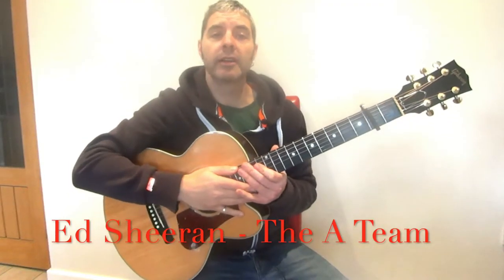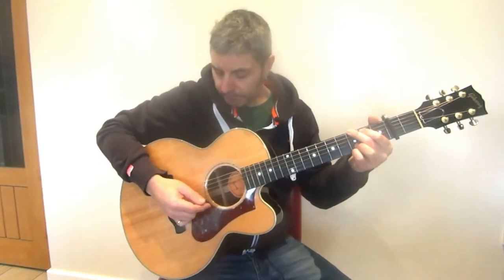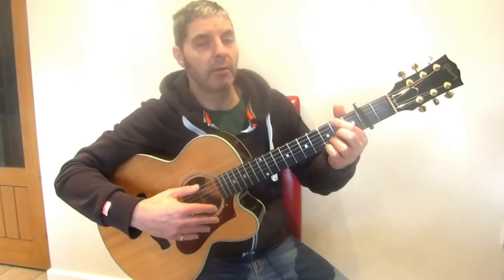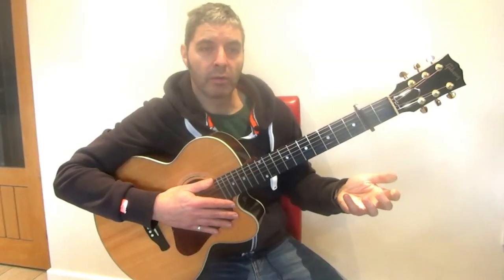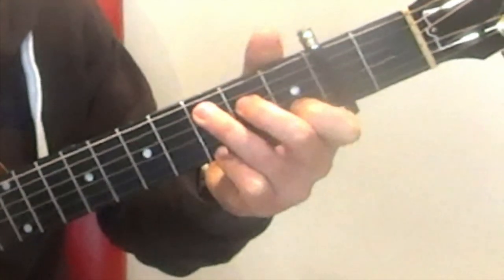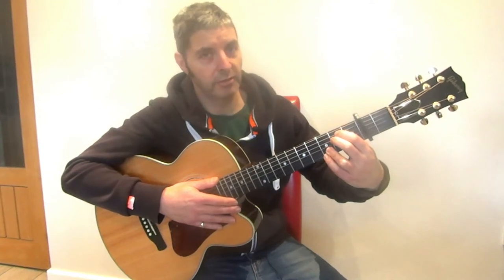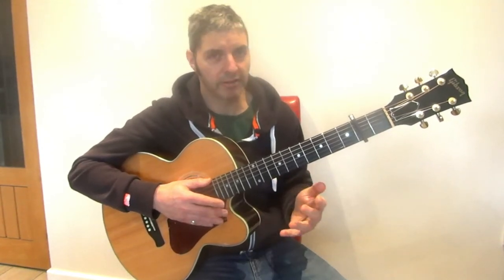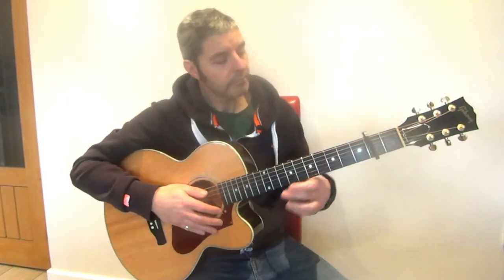THE A TEAM: Ed Sheeran Guitar Lesson / tutorial (Ed's school's guitar teacher)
Here is a lesson on how to play 'The A Team' by Ed Sheeran.
Guitar is a Gibson HP-665.
TO CELEBRATE 30 YEARS AS A GUITAR TUTOR I AM TEACHING YOU HOW TO PLAY A SERIES OF SONGS & GUITAR PARTS - THE RIGHT WAY (I think...!).